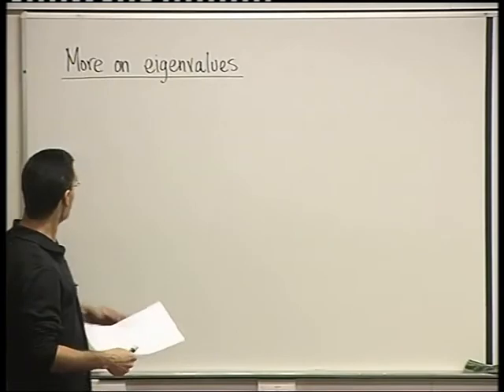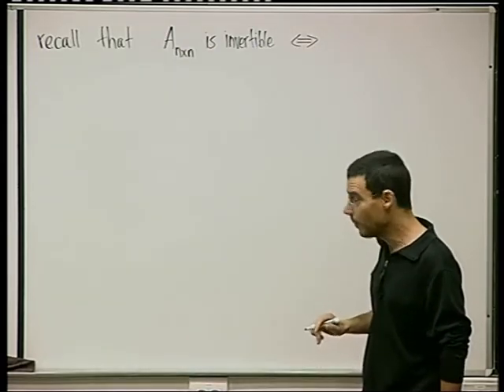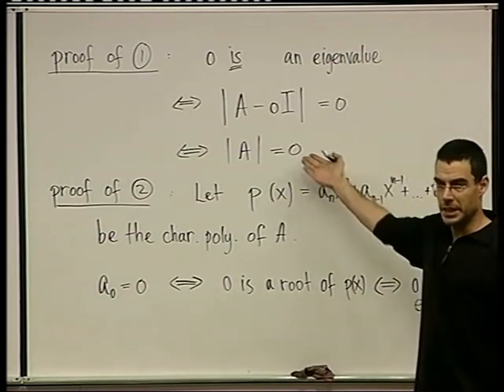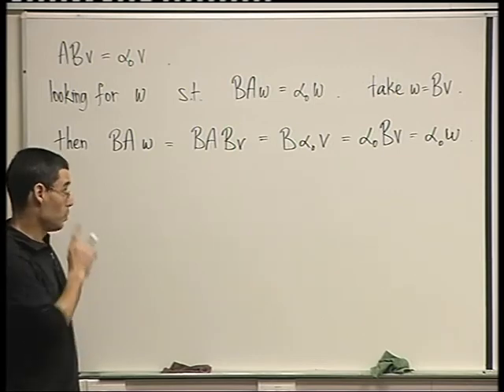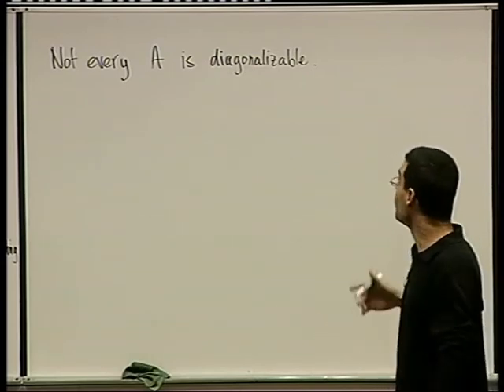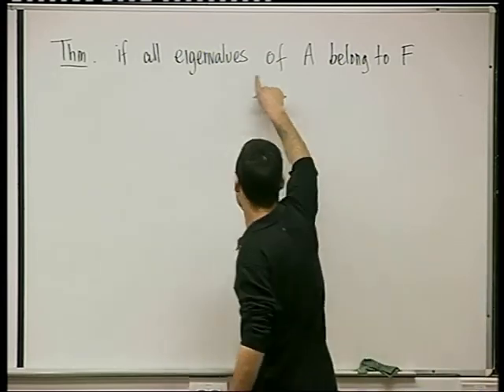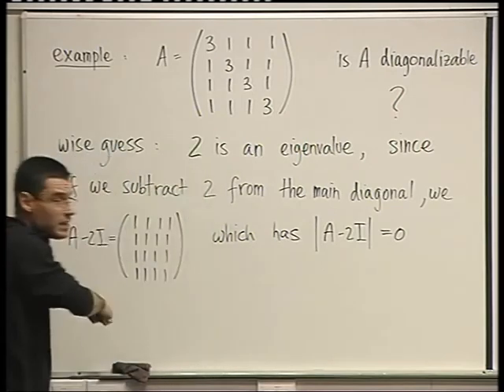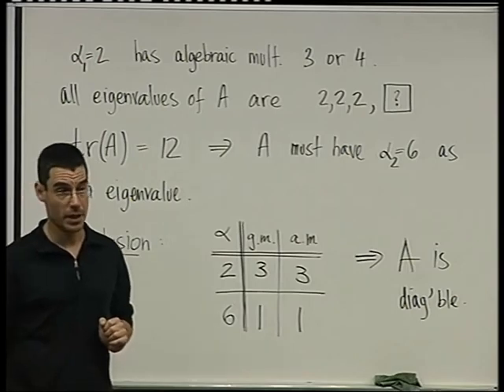67 - More on eigenvalues